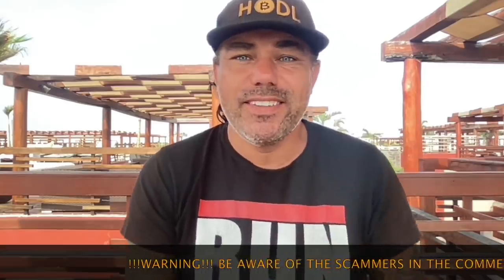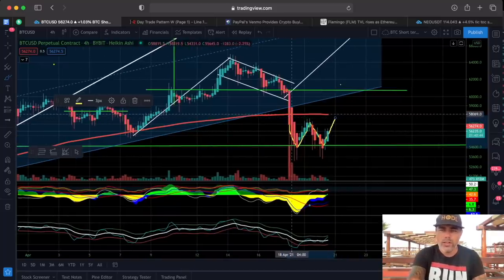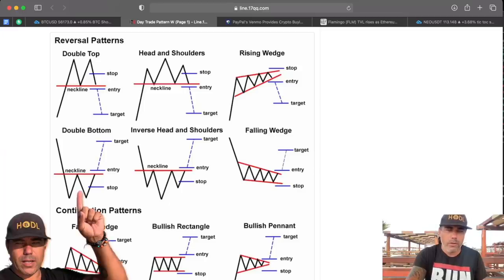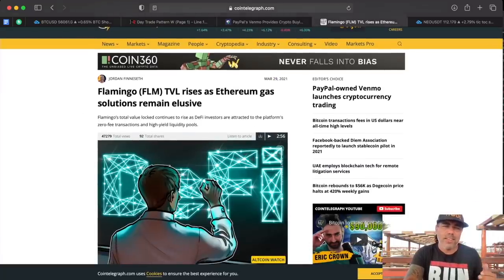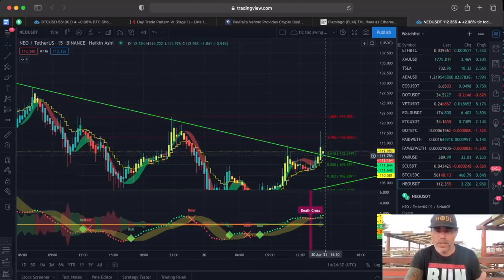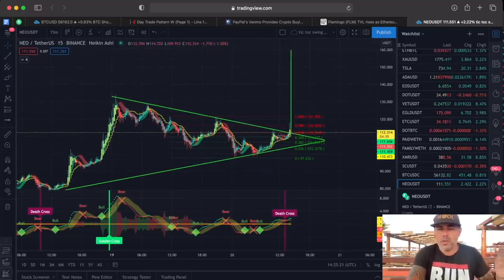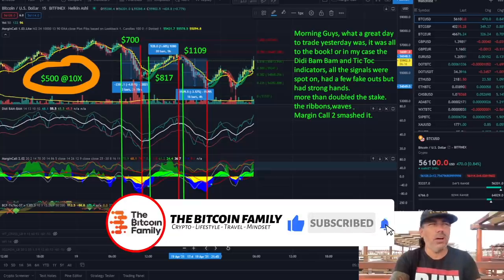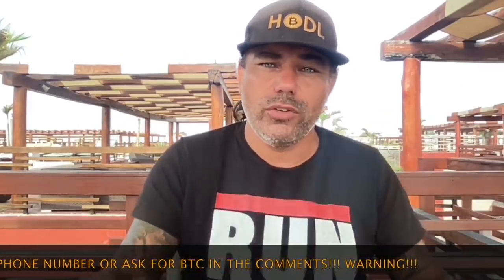IT'S TIME!!! BITCOIN STOP PLAYING AROUND AND DO THIS!! What happened to NEO since 2017?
In todays video we take a look at the Bitcoin price and what to expect next.Are we still going up? Also looking into NEO as flamingo is build on it and says it has lesser fees than eth build DeFi.

Bybit SUPER Rewards : $1610 + 15% APY
[$1010 from Bonus Bash + $100 from Rewards hub + $500 from referral program] + 15% APY from Balance Booster

⏰ Time Stamps ⏰
0:00 Intro
1:57 Family Part
5:18 The Bitcoin Part Technical Analysis
12:45 Blockchain News part